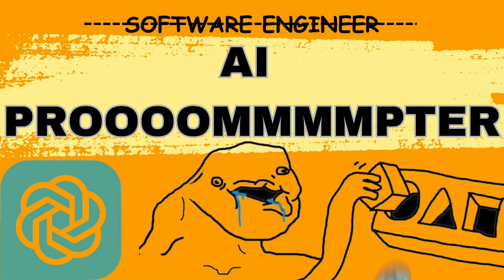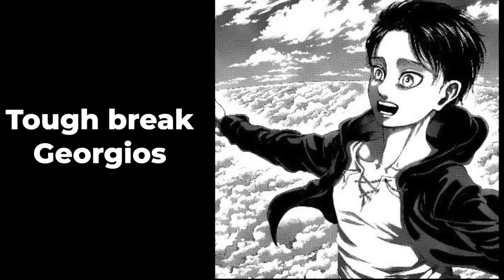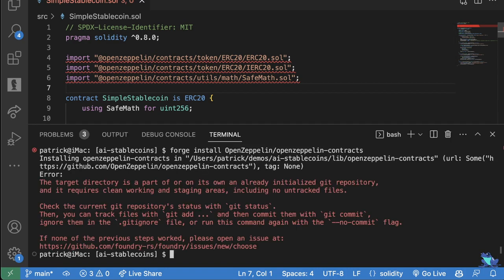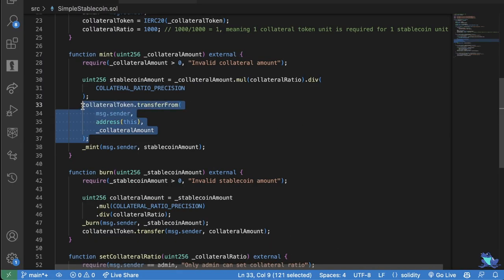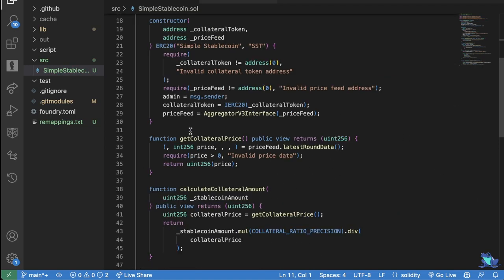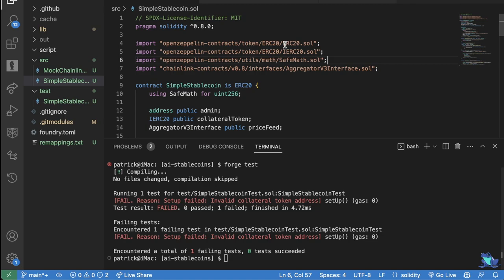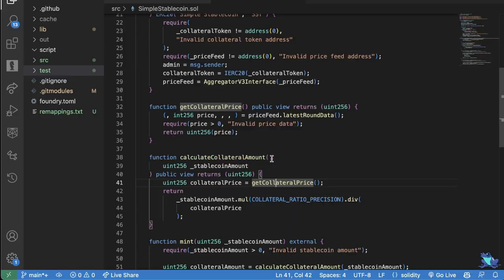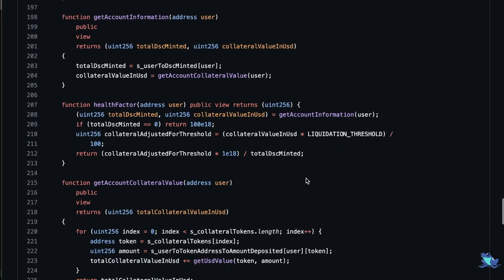Code anything without knowing anything | ChatGPT4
We proooooompt ChatGPT to build us a stablecoin in solidity.

ETH/Polygon/Avalanche/EVM Chains Wallet address:
0x9680201d9c93d65a3603d2088d125e955c73BD65

Or, optionally:
- patrickalphac.eth (ETH Only)